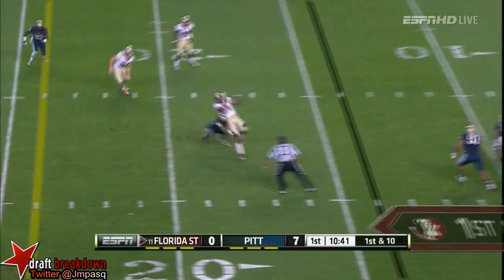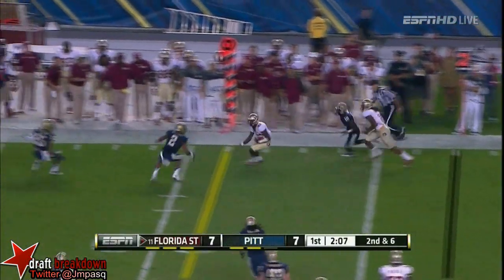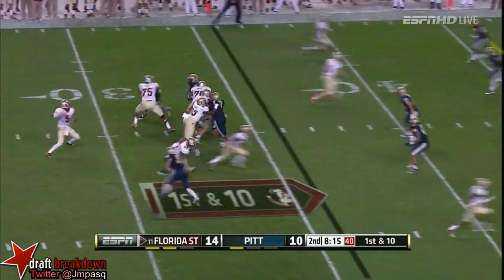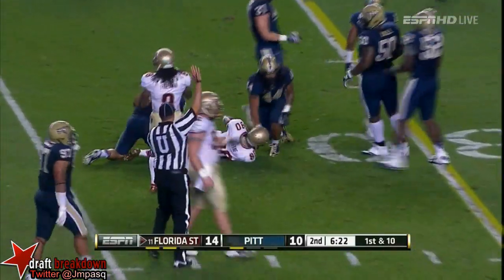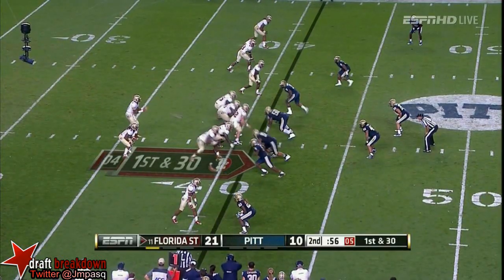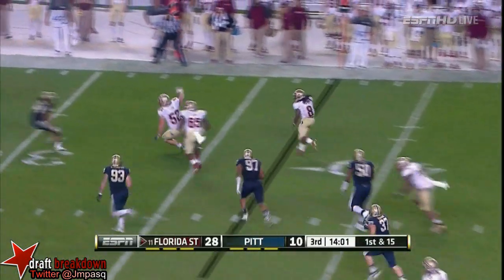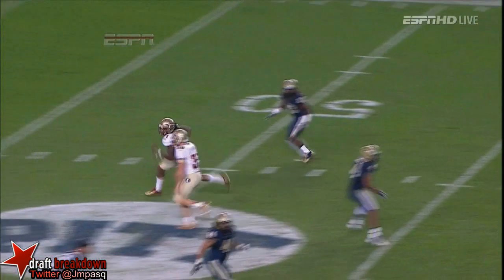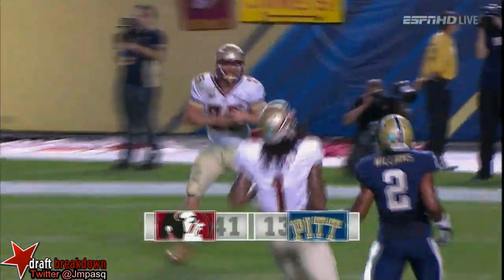Jameis Winston vs Pittsburgh 2013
FSU QB Jameis Winston vs Pittsburgh 2013